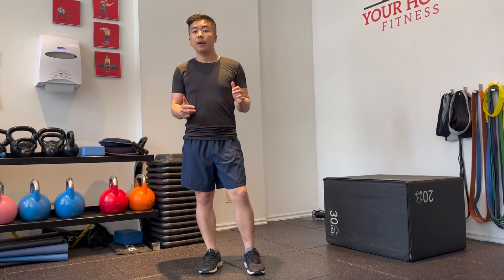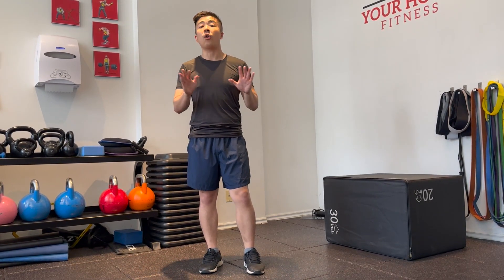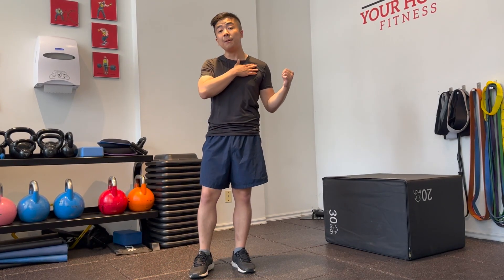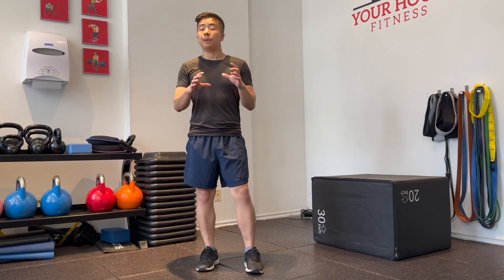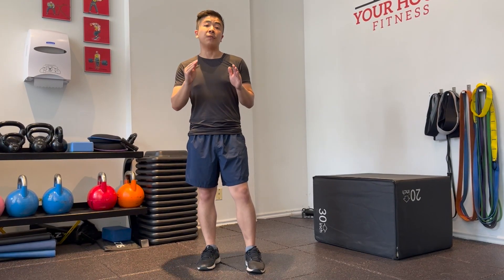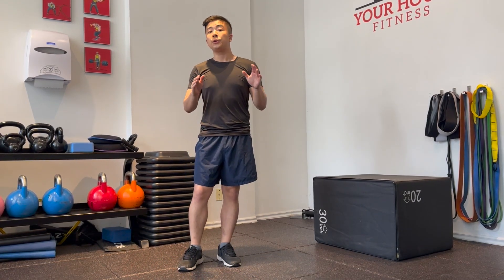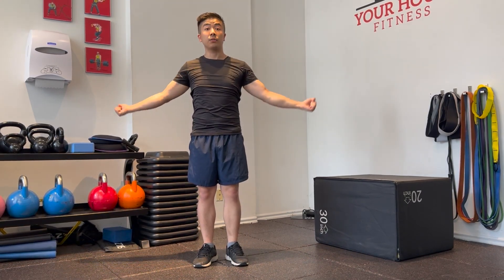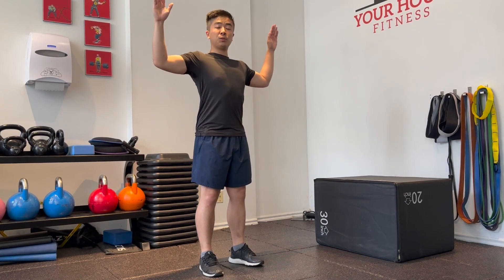Uncovering the Pectoralis Minor: Your Comprehensive Guide to This Chest Stabilizer Muscle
Curious about the role of the pectoralis minor? Join us as we delve into the functions of this important muscle.

In this video, we'll specifically focus on how the pectoralis minor contributes to the stabilization of the scapula. Gain a deeper understanding of its significance and discover how it influences upper body movement and posture. Don't miss out on this enlightening discussion about the pectoralis minor's role in shoulder stability!

For further information on the Box Squat, please refer to our comprehensive article on the topic